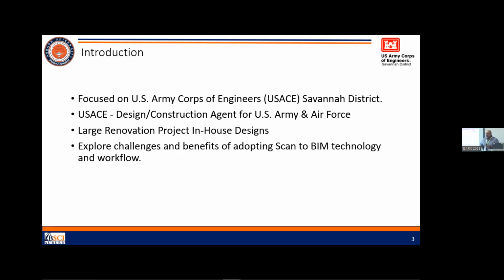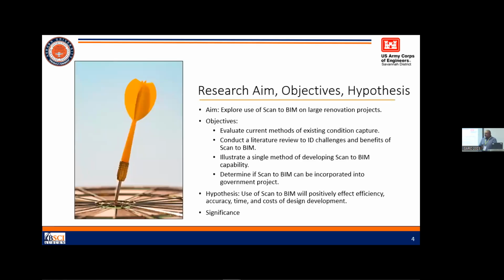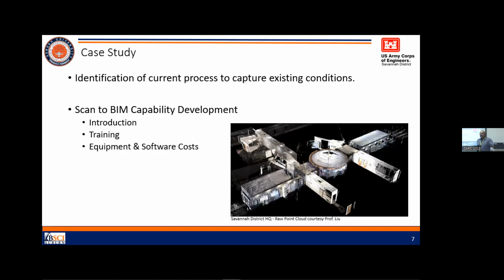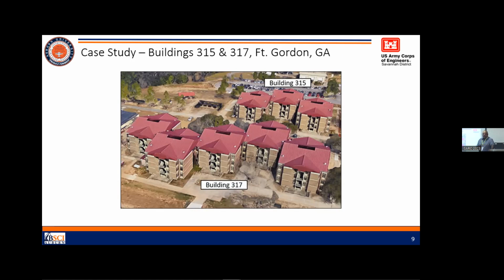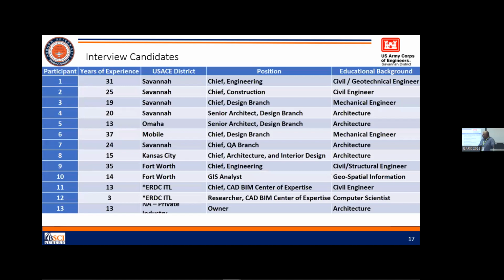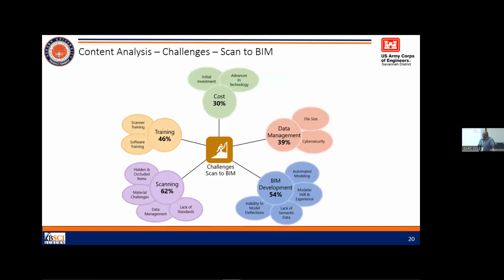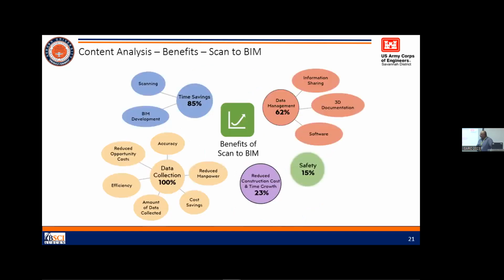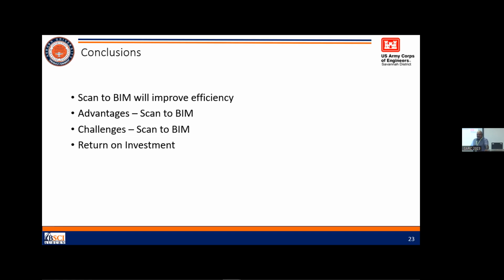Paper ID 141 - ISARC 23 by Anoop Sattineni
Title: Lessons Learned from ‘Scan to BIM’ for Large Renovation Projects by the U.S. Army Corps of Engineers

Authors: Tony Cady, Anoop Sattineni, Junshan Liu

Abstract: The U.S. Army Corps of Engineers (USACE) Savannah District recently invested in the adoption of a process of transferring 3D Light Detection and Ranging (LiDAR) scan data into a Building Information Model (BIM), a process commonly known as Scan to BIM. This research explores the challenges and benefits of adopting and using this technology for large renovation projects in USACE. Two buildings were evaluated as part of the study. The BIM for one building was developed using traditional methods of physically capturing dimensions. In the second building, data captured from LiDAR scanners were used to develop the BIM. Lessons learned from the development of Scan to BIM process and a comparison of how this is accomplished in USACE is discussed. Key issues identified from interviews with stakeholders include reduced labor for documenting existing conditions and improved accuracy of the data captured. Participants also identified the cost of equipment, cost of training and development of organizational standards as being important for future use of Scan-to-BIM technologies.